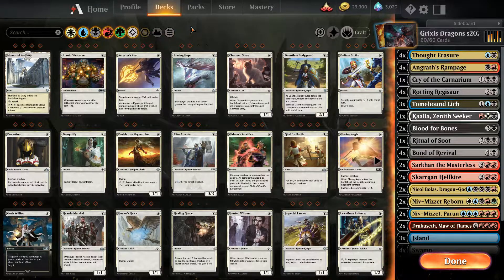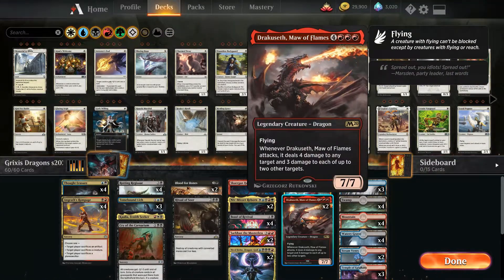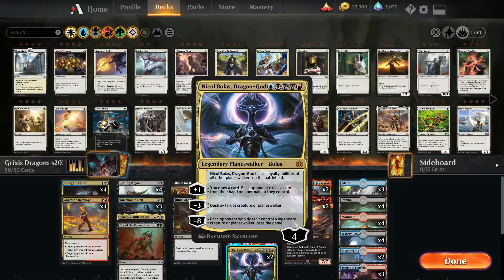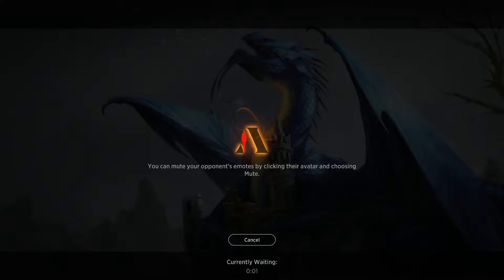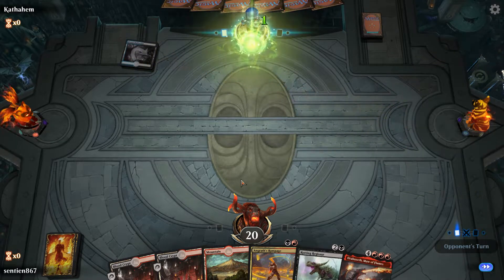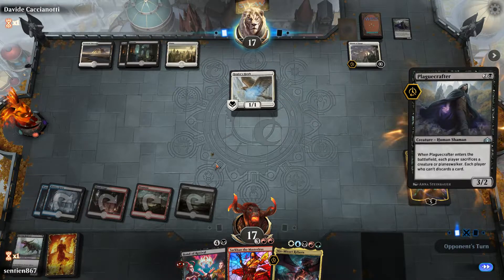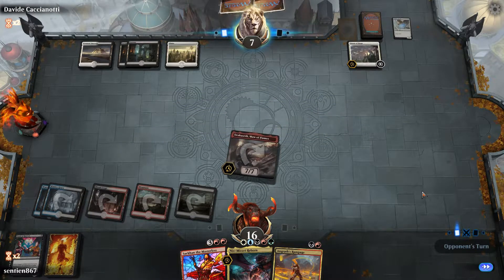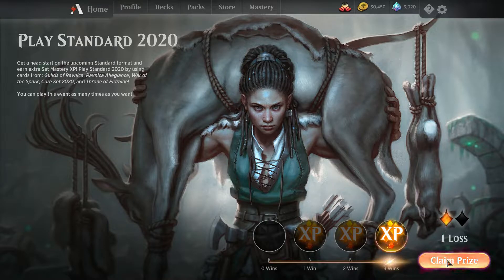Grixis Dragon Reanimation Rotation Proof Deck Guide! Core Set 2020 Standard Deck Guide (MTG ARENA)!!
Welcome mortal to the revival of the dragons!! I am Nicol Bolas THEIR GOD and you will help me with my new plan muahahaha!!

and all the other i have made

Like always, comment with your feedback its appreciated!!